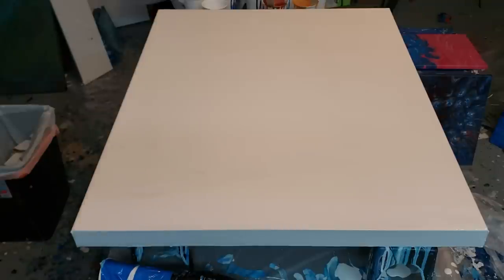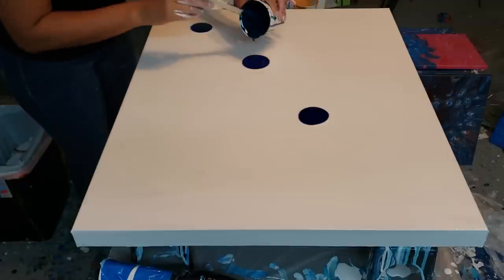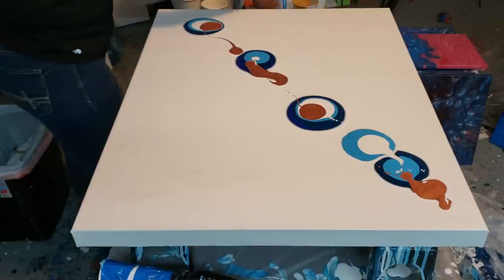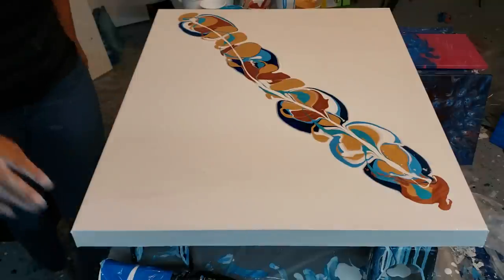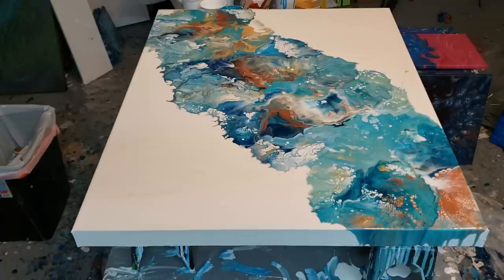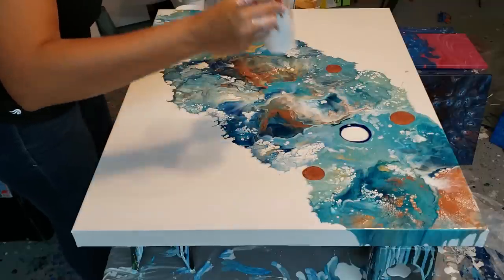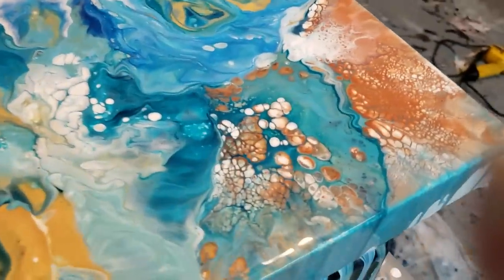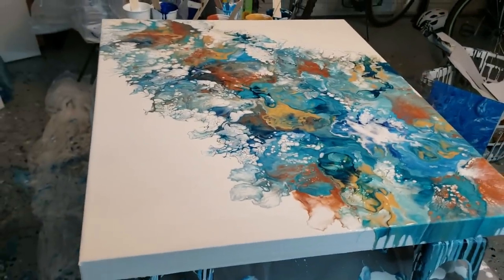(123) Quickie blowdryer pour. Coppers and gold. Acrylic pouring, fluid art large canvas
This acrylic pour painting blow out is just stunning! I am using my house paint base here and the effects are just stunning for cells without silicone!

24in by 30 in canvas.
Acrylic pouring blowdryer
My video cut off in the middle, sorry!

Colors: turquoise,  pthalo blue, white, metallic copper, metallic gold, sky blue

House paint base: 50% semigloss house paint, 50% floetrol, water for consistency.

Pm: floetrol, gloss medium, gac800, liquitex PM 40/30/20%